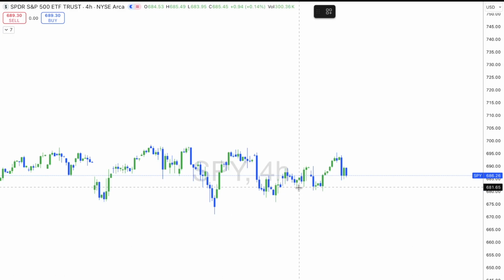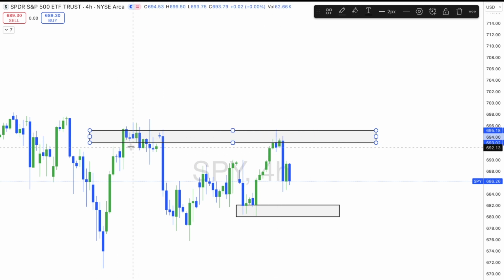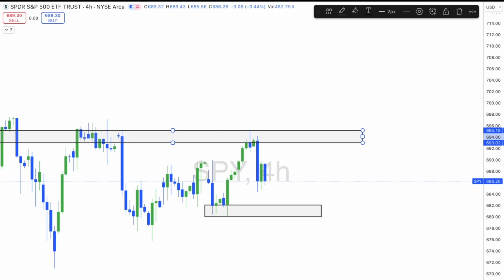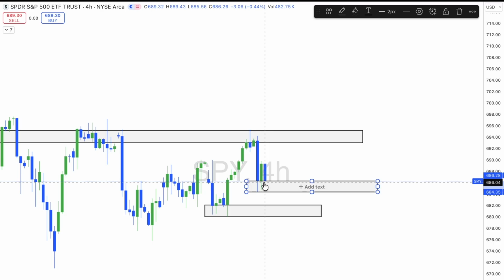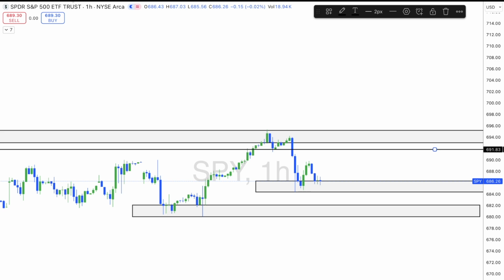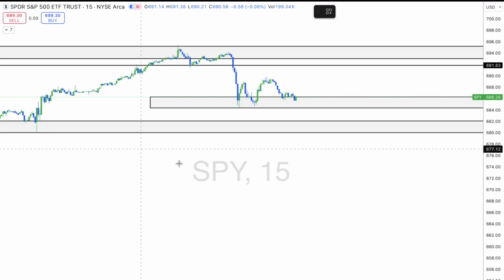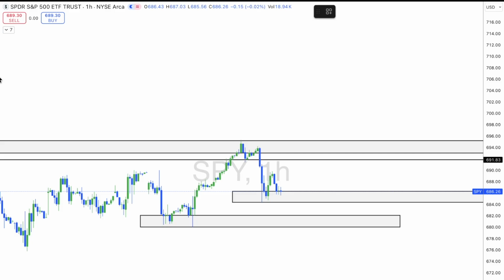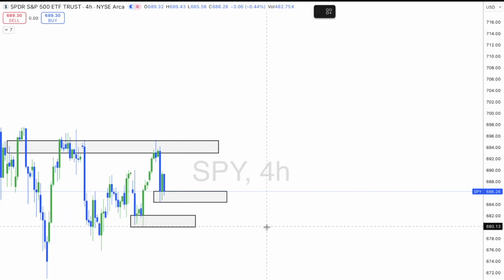SPY Daily Market Breakdown | Levels, Bias & Trade Plan for Tomorrow 2/27/26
Nightly SPY chart breakdown covering key levels, bias, and potential setups for the next session.
My goal is to help traders — especially beginners — learn how to properly mark up charts and think through market structure with clarity.
Everything is free right now. Eventually this will grow into a structured trading community — but for now, we build consistency.